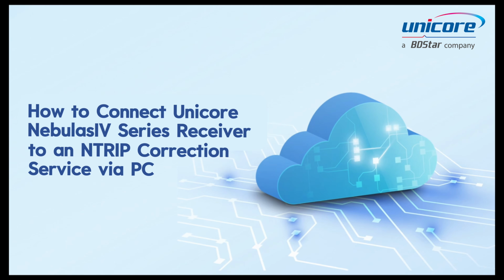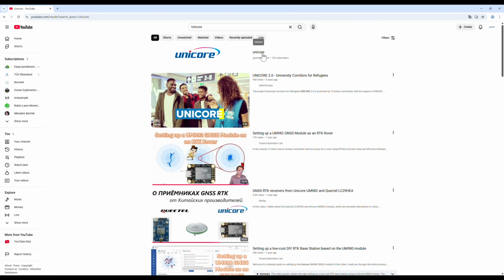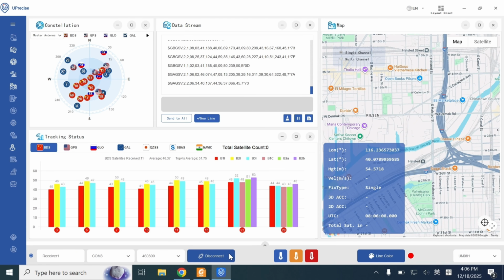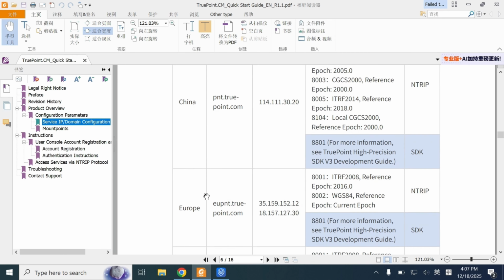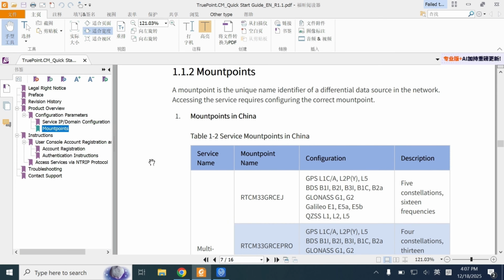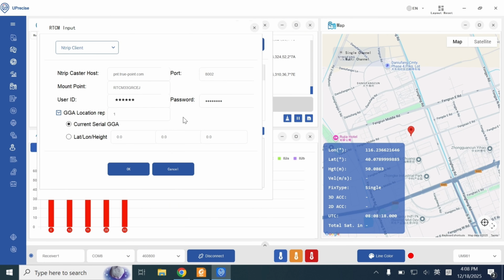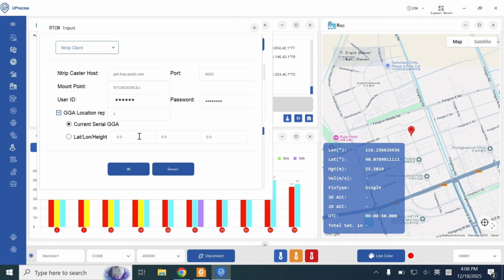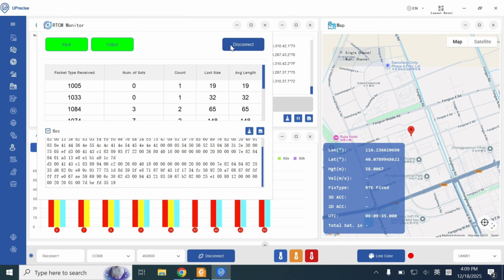How to Connect Unicore NebulasIV Series Receiver to an NTRIP Correction Service via PC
Hello everyone, this video will tell you how to connect a Unicore NebulasIV series receiver to an NTRIP correction service via PC, useing TruePoint.CM as an example. It cover account setup, hardware corrections @ UPrecise configuration, NTRIP parameter input, and data streaming, guiding users step-by step to achieve stable, centimeter-level RTK positioning.